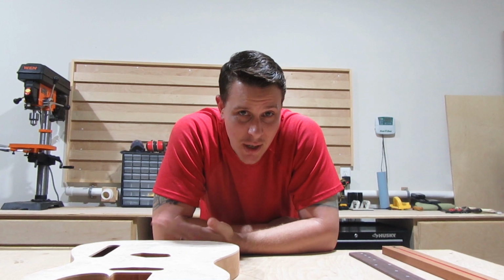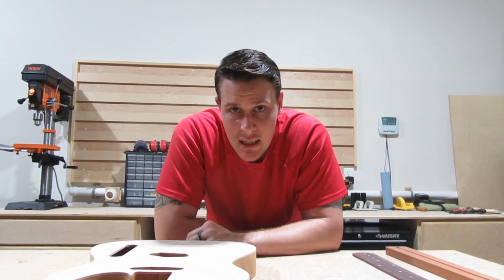Great Guitar Build Off 2020 - New Entry (Kinda)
Well I've decided to unofficially enter into the Great Guitar Build Off 2020 since the official competitors don't seem to want to show us any build videos! All jokes aside, this is a new channel and I'm super excited to meet new friends and guitar enthusiasts through this adventure, and it just happened by coincidence that I started a new custom build at the same time as the Great Guitar Build Off.

Please check out the official entries and their build videos, as they have some great content, and consider adding me to your subscriptions, I really appreciate your support and encouragement!